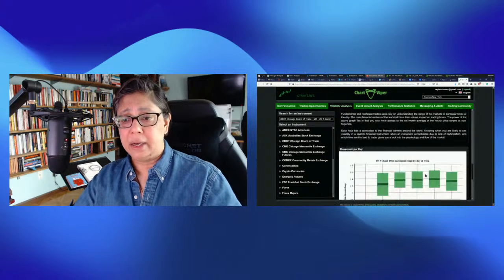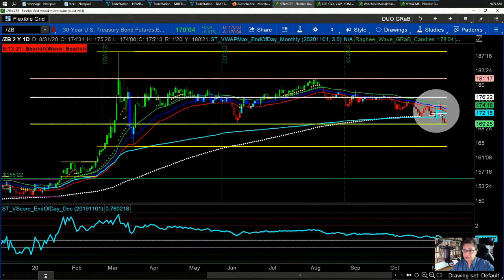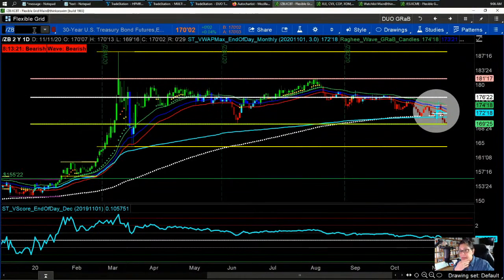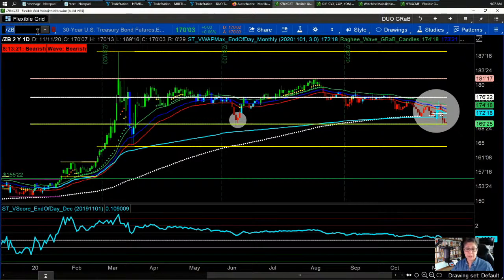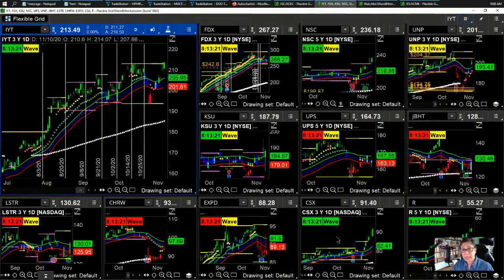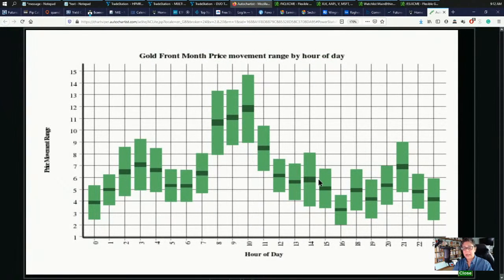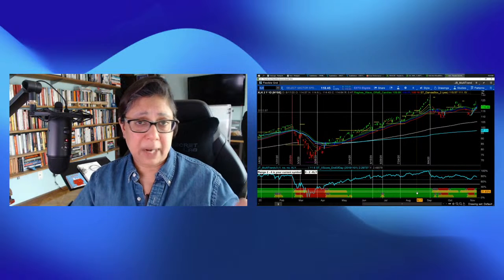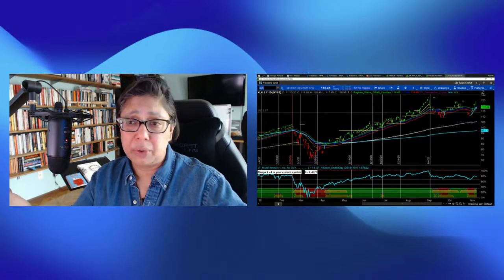Wednesday, November 11, 2020 Pre-Market Show with Raghee Horner